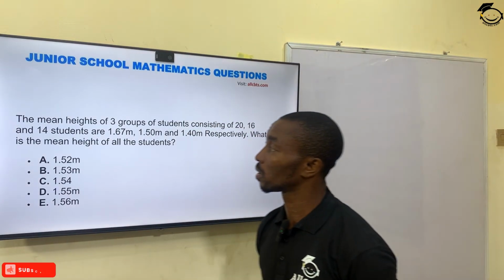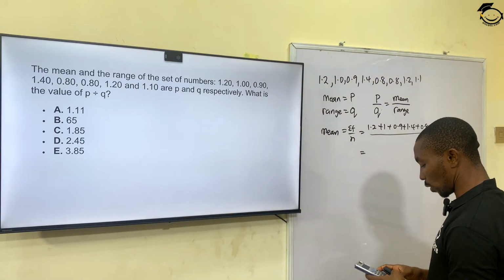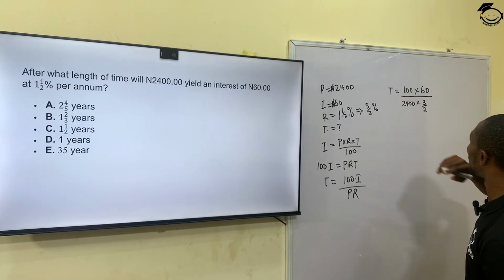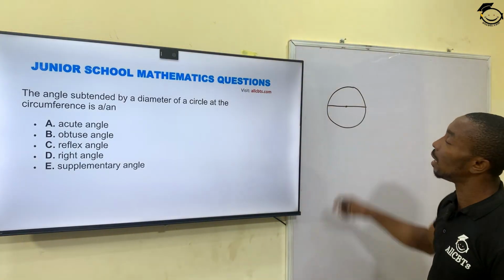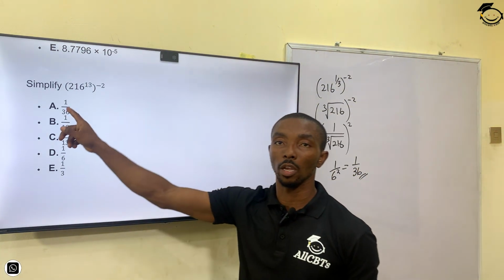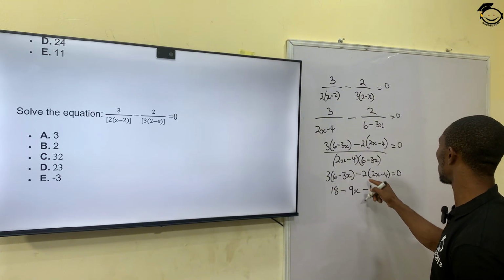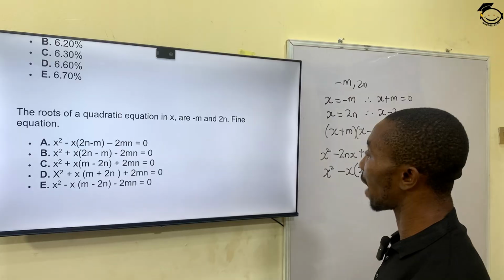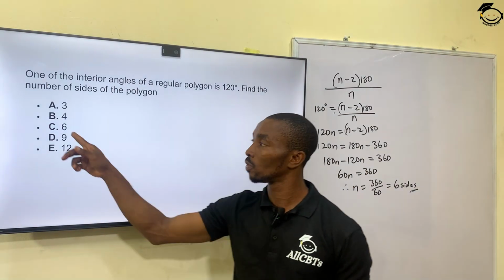BECE 2026: 30 Math Every Junior School Students Must Solve | Pass Any Test With These!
BECE 2026 Junior School Students! Ready to level up your math skills and top your class?

In this video, Gideon solves 30 handpicked math questions designed for junior school levels — covering the most important topics you're facing in school and real exams.

From fractions and decimals to word problems and basic algebra, we go step-by-step, breaking down each question so it's easy to follow and remember. No stress. No panic. Just fun, smart, exam-ready math!

This video is Perfect for:
Junior WAEC & school test prep
Revision sessions & assignments
Boosting your classroom confidence
Parents & teachers looking for extra support

Whether you're in JSS1, JSS2, or JSS3, this video is your secret weapon to stay ahead of your class and stand out.

Watch, pause, rewatch, try each question, then check your answer with us.
Got a question that’s confusing? Drop it in the comments — we’ll help you out!